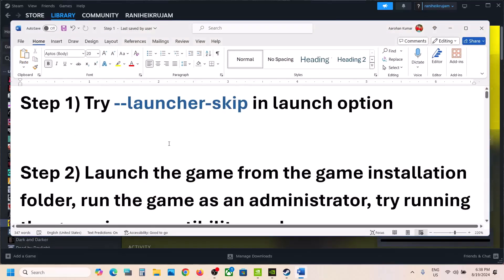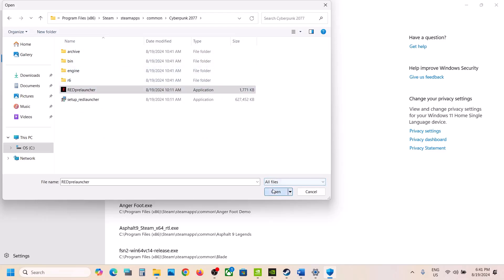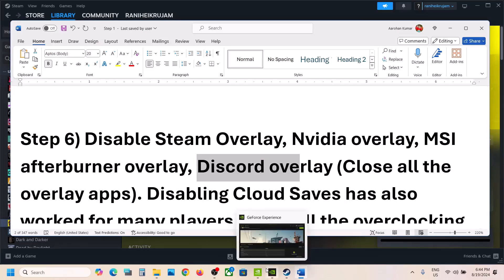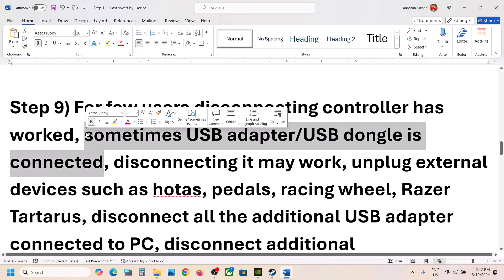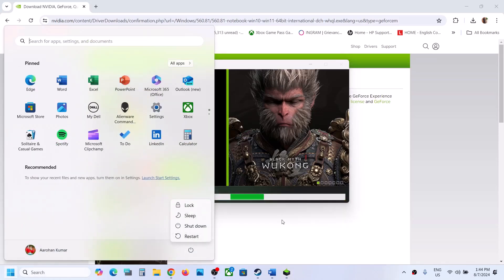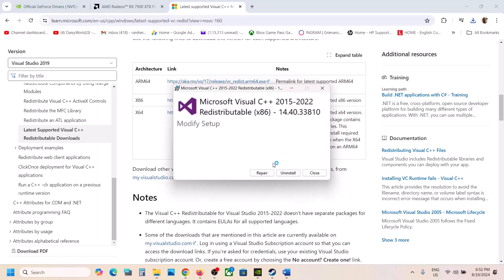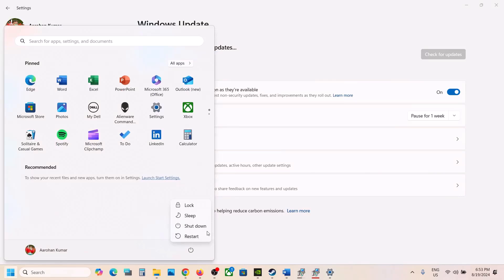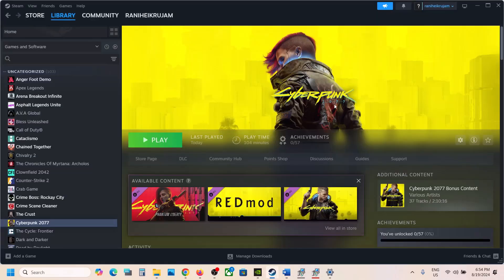Fix Cyberpunk 2077 Crashing, Crash On Startup, Crash To Desktop, Freezing & Black Screen PC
How To Fix Cyberpunk 2077 Crash On Startup/Crash To Desktop (CTD),How To Fix Cyberpunk 2077 Crashing, Freezing And Black Screen On PC
Step 1) Try --launcher-skip in launch option
Step 4) Uninstall all mods, for many players disabling RedMOD has worked
Step 5) Set Performance in GeForce Experience
Step 6) Disable Steam Overlay, Nvidia overlay, MSI afterburner overlay, Discord overlay (Close all the overlay apps). Disabling Cloud Saves has also worked for many players, close all the overclocking application MSI Afterburner/Rivatuner, remove the undervolt
Step 7) Select your graphics card in Nvidia Control Panel
Step 8) In Intel Extreme Tuning Utility lower down CPU core ratio to 54/53/52, apply the settings. After system restart you may to repeat the process
Step 9) For few users disconnecting controller has worked, sometimes USB adapter/USB dongle is connected, disconnecting it may work, unplug external devices such as hotas, pedals, racing wheel, Razer Tartarus, disconnect all the additional USB adapter connected to PC, disconnect additional joystick/controllers connected.
Step 10) Go to C:\Users\Username\AppData\Local\CD Projekt Red\Cyberpunk 2077 and delete the UserSetting file (you will lose all saved settings)- This works if you were able to launch the game previously
AMD users try 24.2.1
Step 15) Install Visual C++ Files